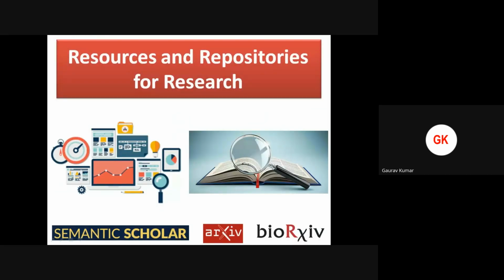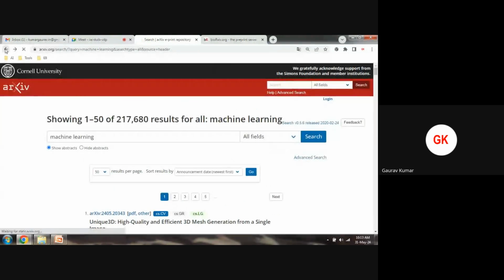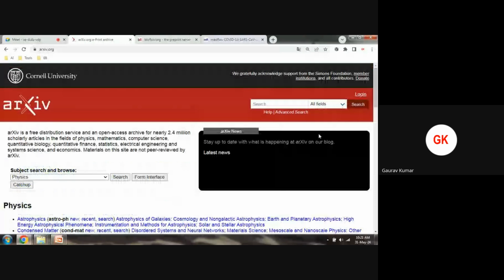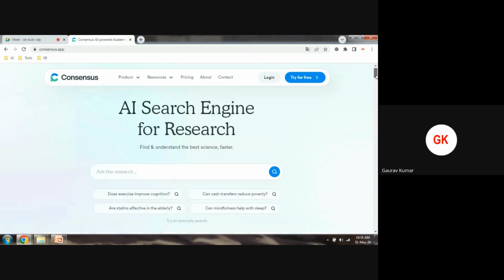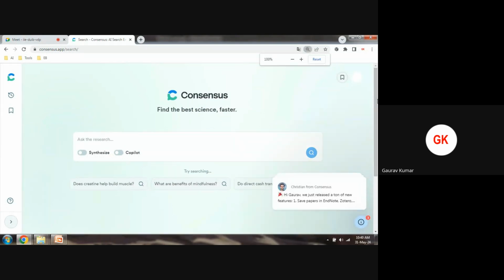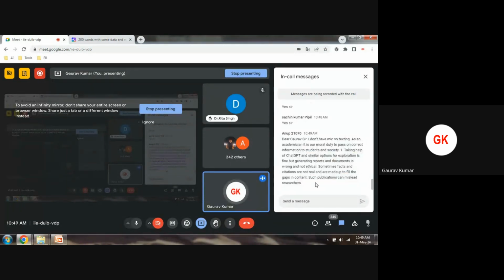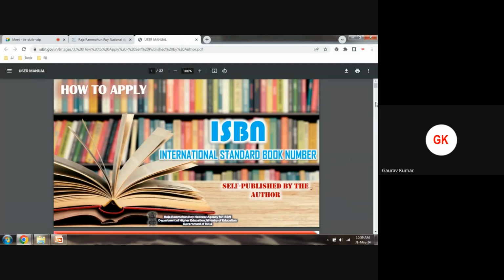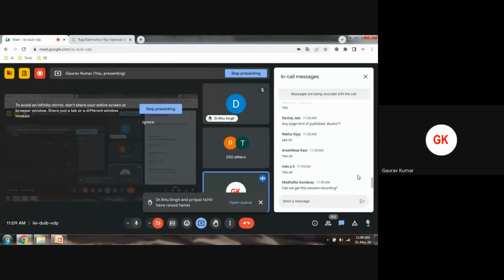E resources and Portals for Research and Intellectual Property Dr Gaurav Kumar